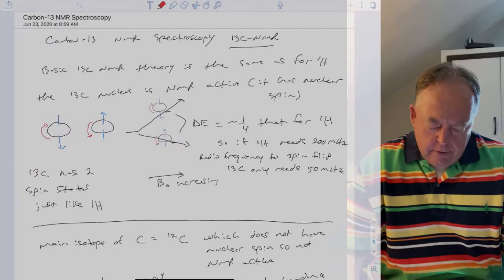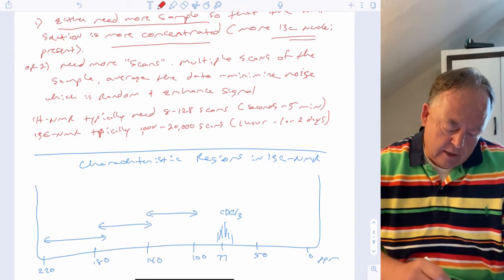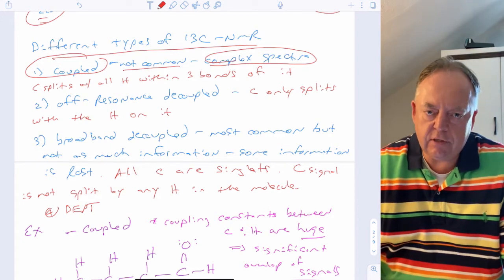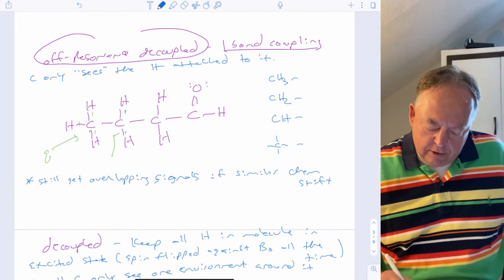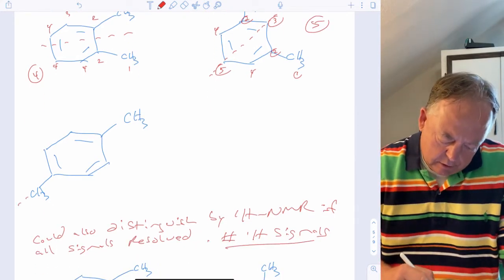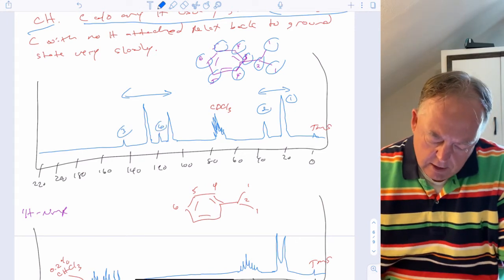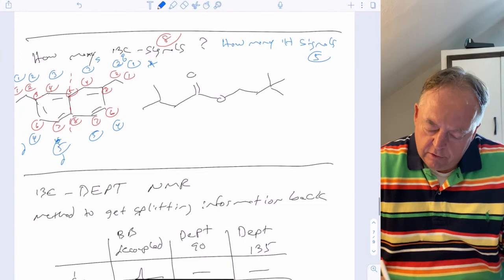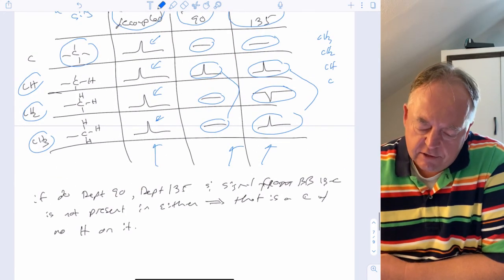Carbon 13 NMR Spectroscopy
a copy of the notes can be found at the following